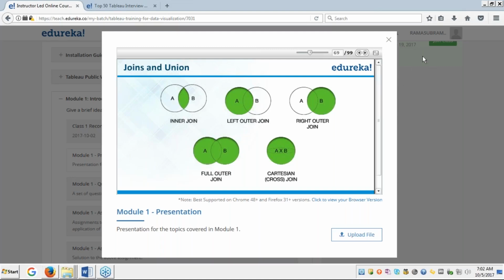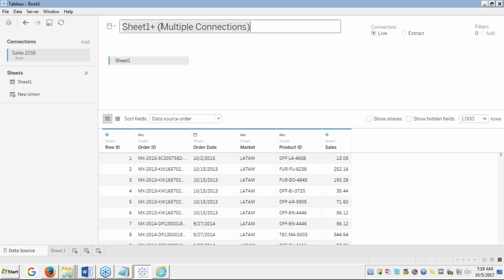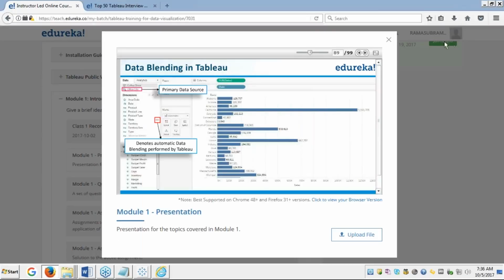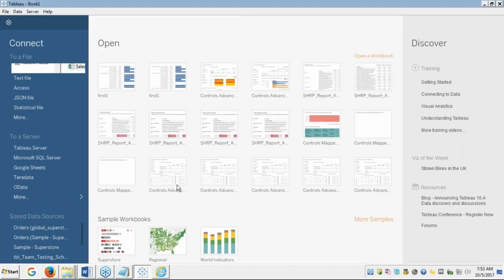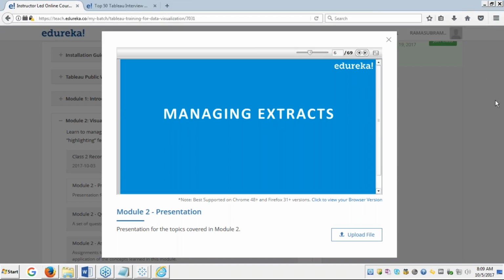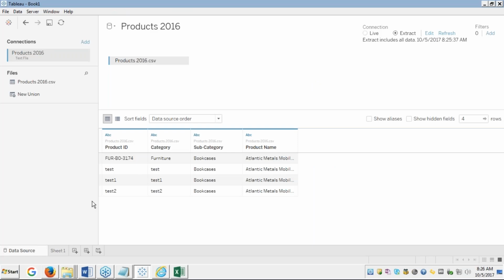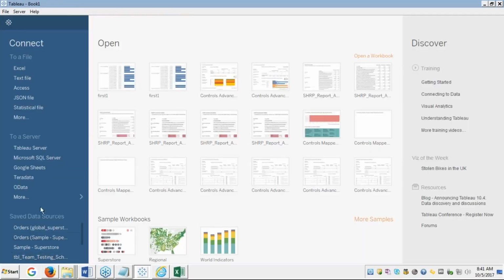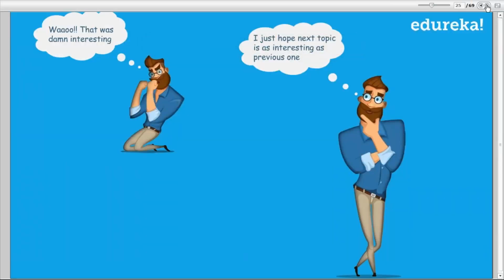Tableau Software Training Session 4